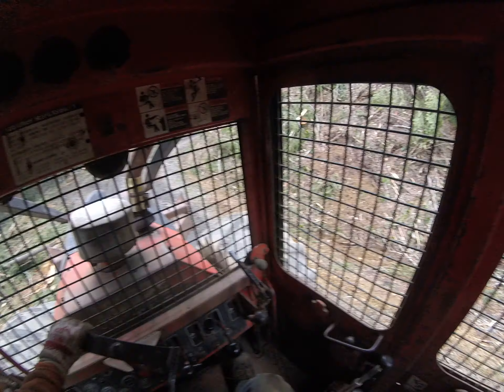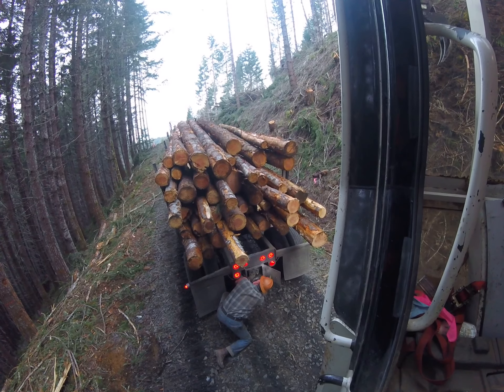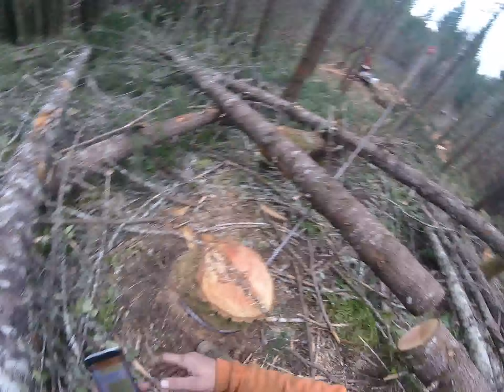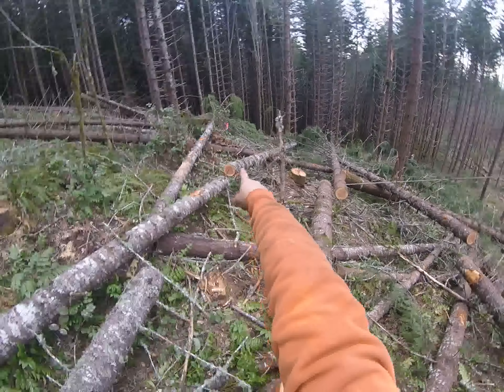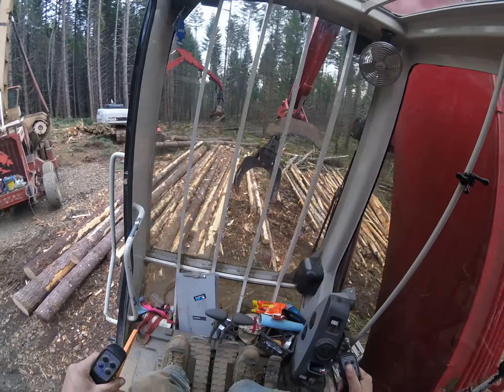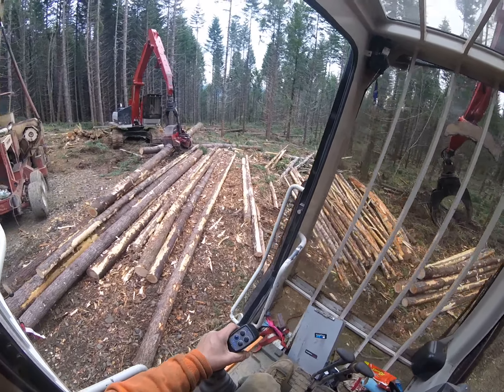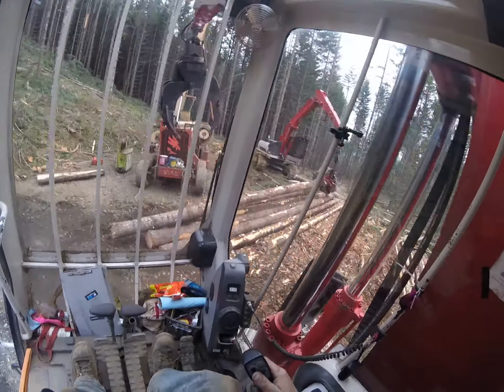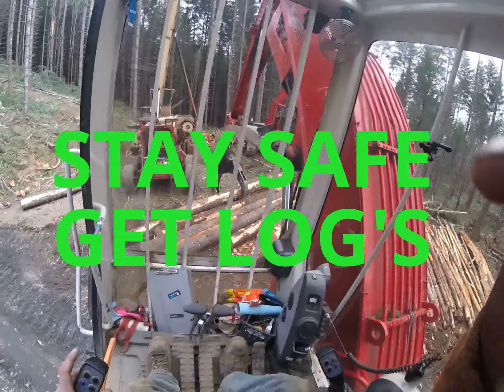ANOTHER DAY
A little bit of this that and the other